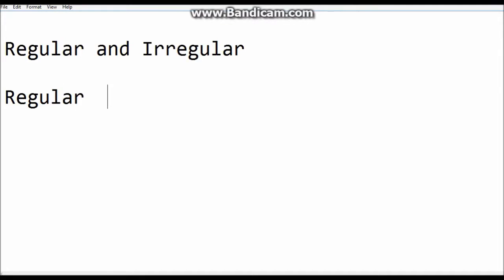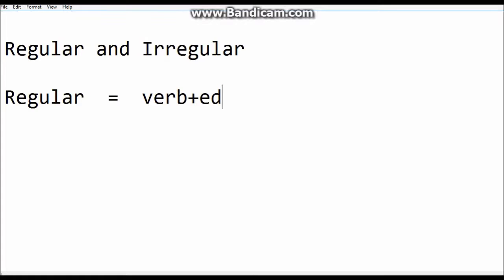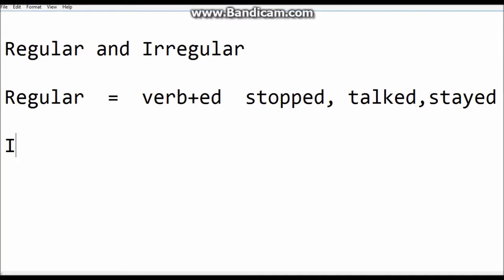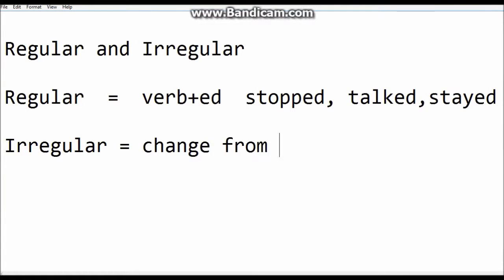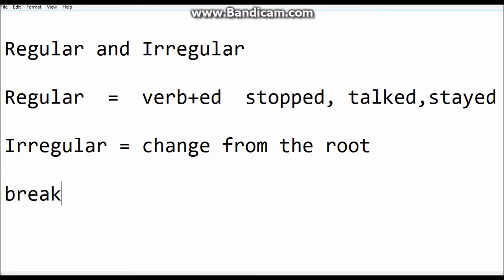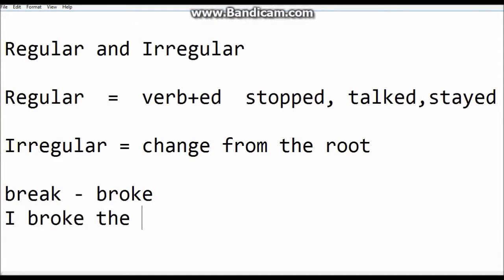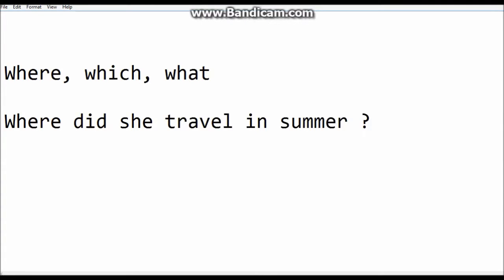English lessons 1 İngilis dili dərsləri 1 Present Simple & Past Simple